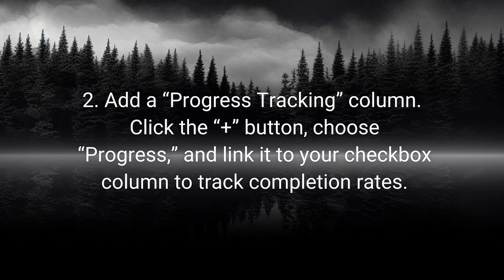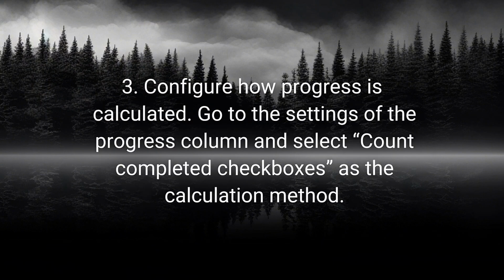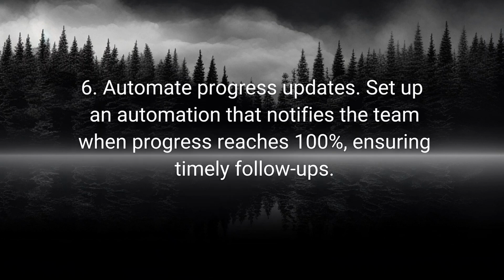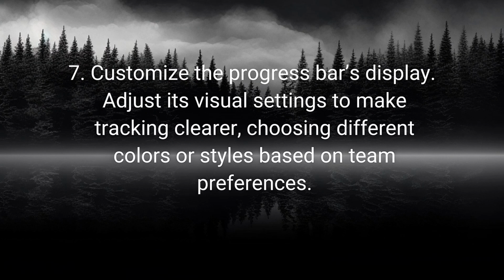How To Make Checkboxes Get Tracked On The Progress Bar In Monday.com | Easy Tutorial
Want to track progress using checkboxes? This tutorial explains how to make checkboxes update the progress bar automatically in Monday.com, helping you visualize task completion at a glance.